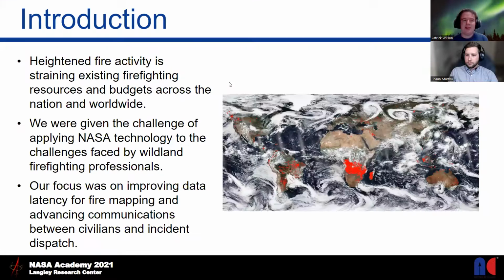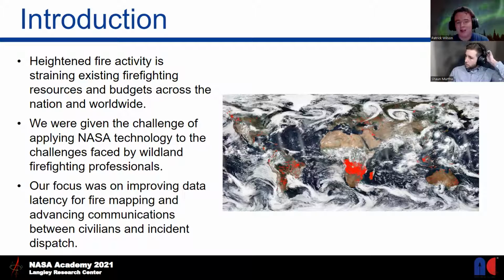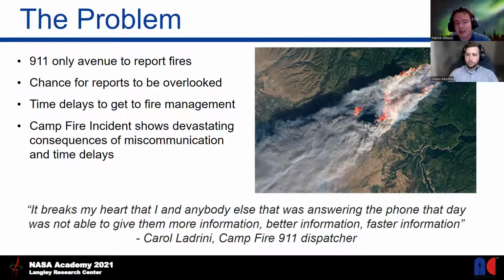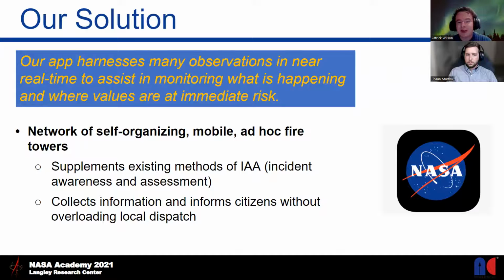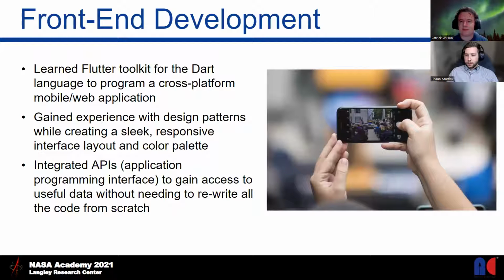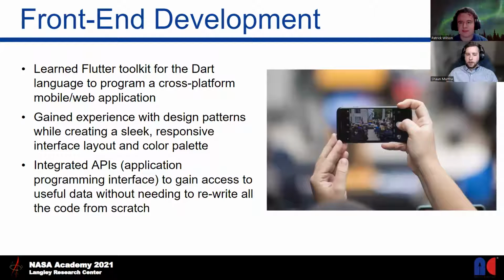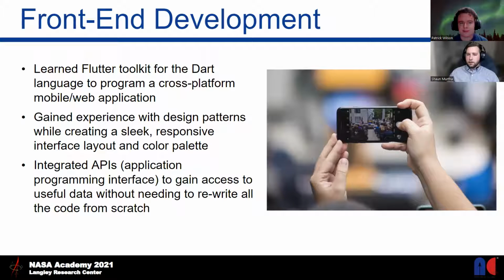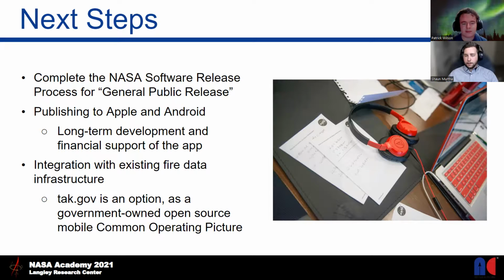Patrick Wilson and Shaun Murtha, 2022 NC Space Symposium Lightning Talk